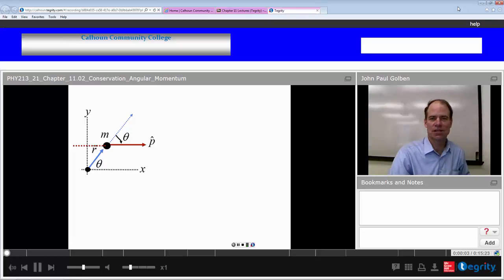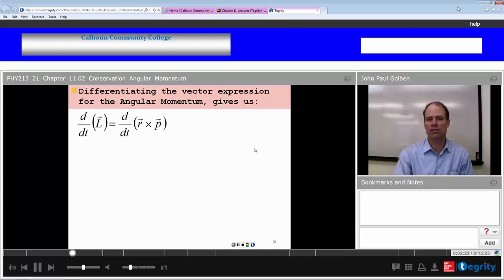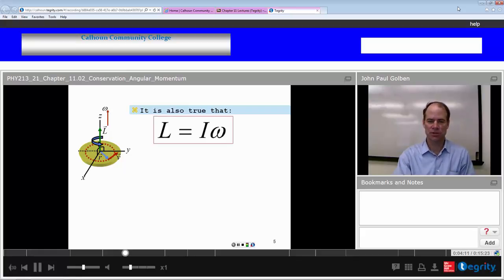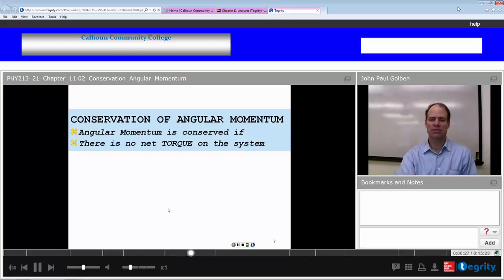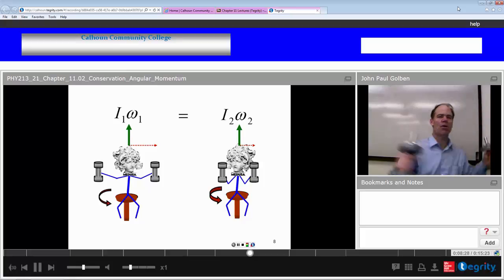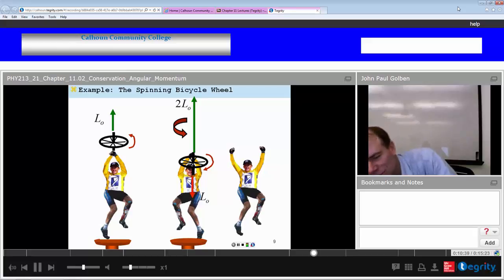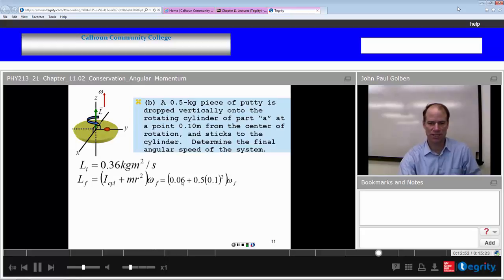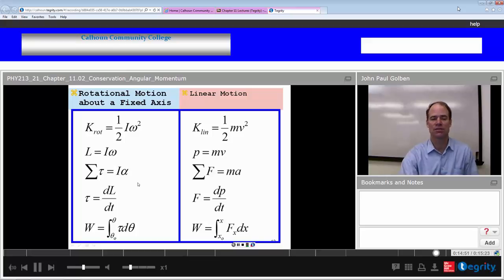PHY213 21 11 02 Angular Mom Conservation Golben